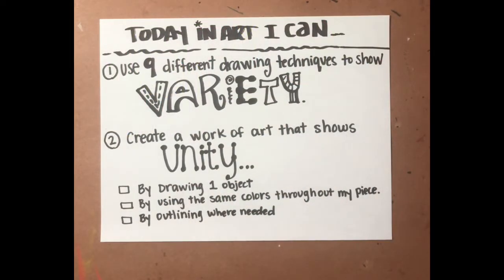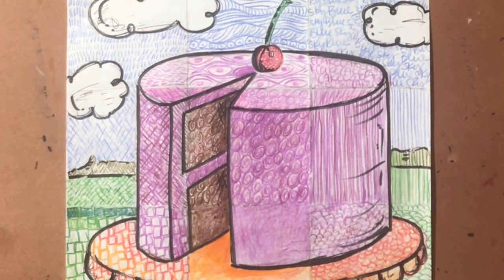Variety & Unity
Well… it has been a minute… more like 5 months but here’s our upcoming lesson!  I am learning so much!  This lesson was derived from a lesson I found on Teachers Pay Teachers - from Mrs. Hamilton’s Art Class - I adapted it a little and am excited to share it with my students. Feels good to be back in my little handmade studio (made by the one and only Michael Fredericks).

Students will learn how to work with Variety and Unity, 2 Principles of Design.